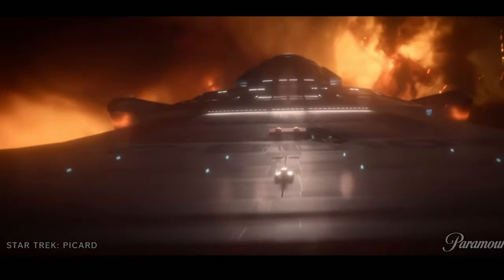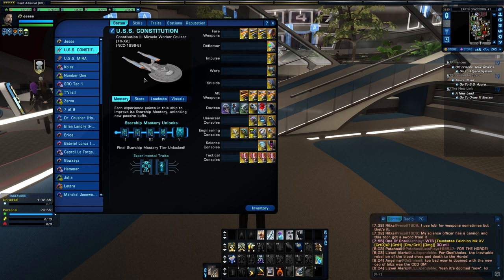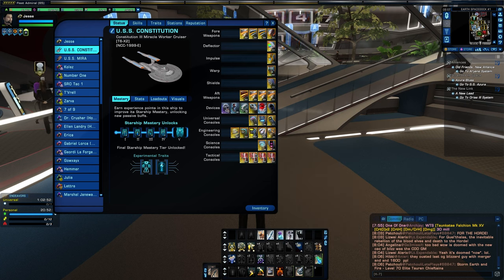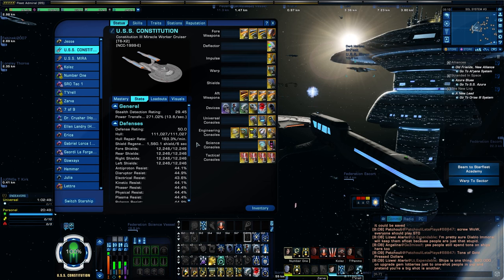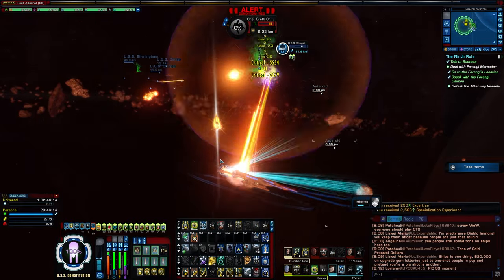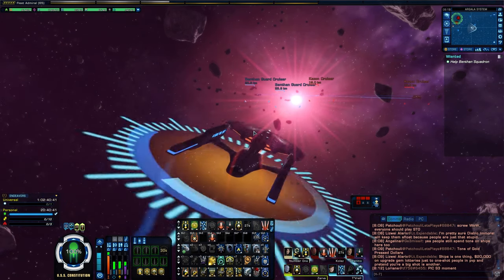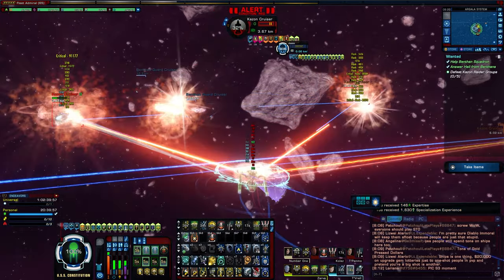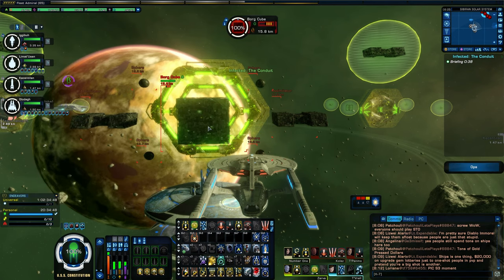Constitution 3 Class Theme Build & Review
If not you can always Trek out our many social spaces which include discord if you become a member on the website.